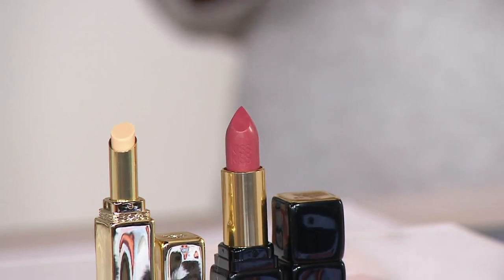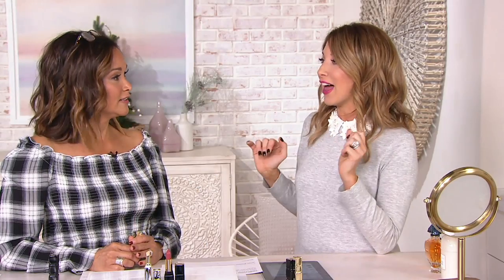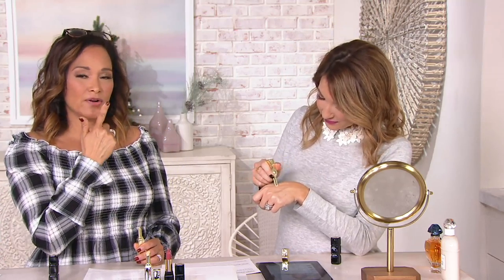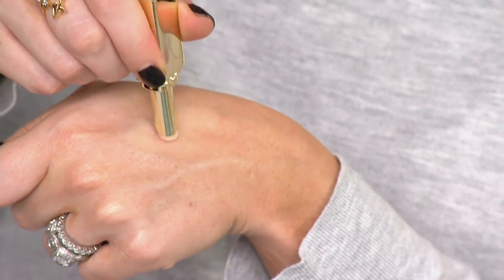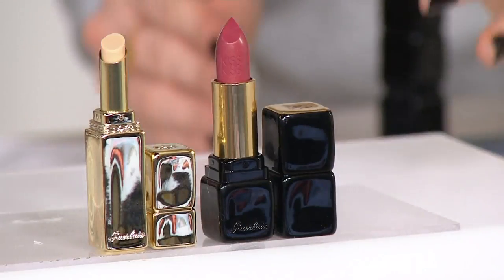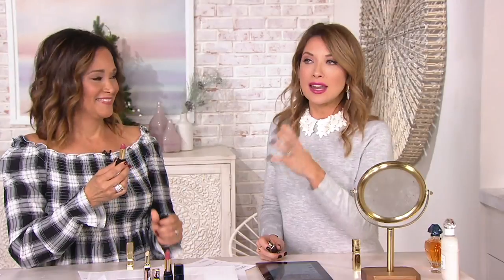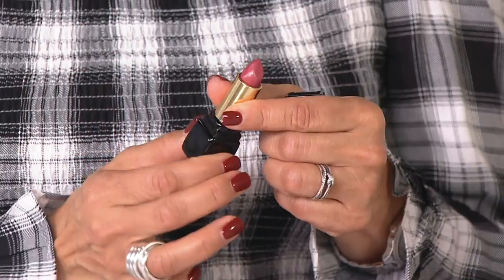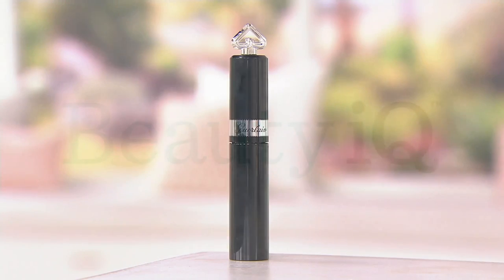Guerlain KissKiss Lipstick with LipLift Lip Primer on QVC